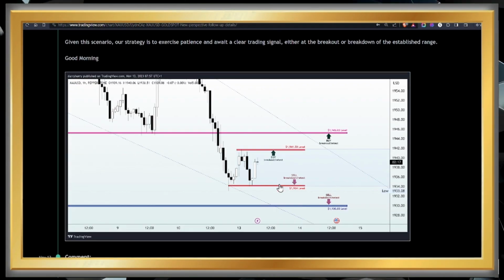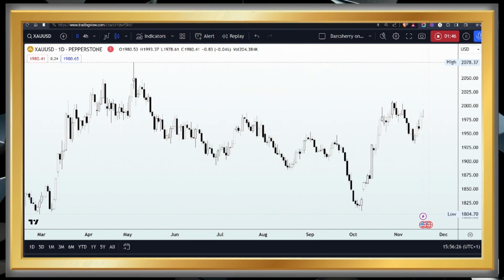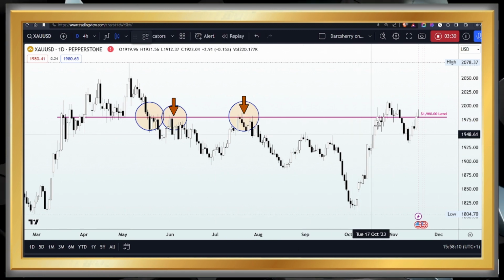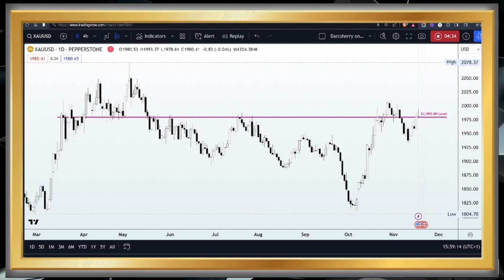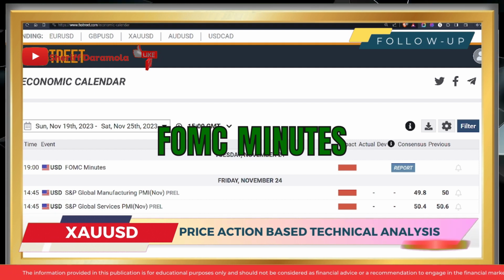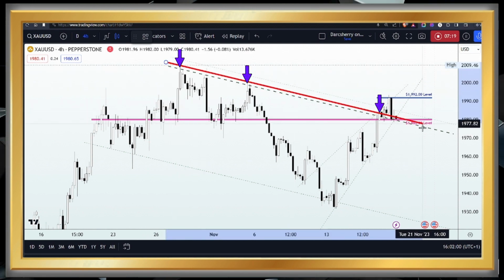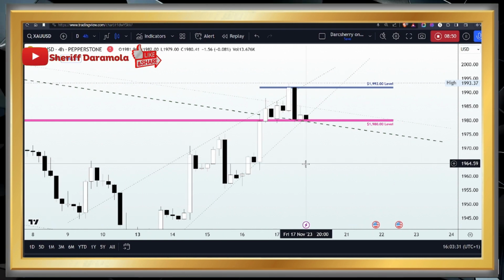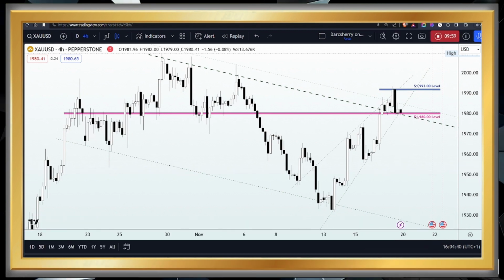XAUUSD Price Action Analysis | Gold Market Insights and Continuity of the Uptrend | 20 - 24 Nov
In Friday's session, the XAUUSD experienced a slight uptick, closing the week at $1,980 after reaching a high of $1,995. However, this price increase was halted by hawkish comments from Federal Reserve officials, following the release of strong US housing data that led to a modest rise in US Treasuries.

October's Housing Starts showed a 1.9% increase compared to September's 3.1% rise, while Building Permits rose by 1.1% after a 4.5% decline in the previous reading.

Federal Reserve Bank of Boston President Susan Collins noted evidence suggesting favorable financial conditions for the Fed and welcomed the recent cooling in inflation. However, she also mentioned that she would not rule out additional firming, which caused some concern in the markets.

Overall, the XAUUSD continues to exhibit a bullish bias.

XAUUSD Technical Analysis:
In this video, we dissected the XAUUSD chart from a technical standpoint, analyzed the key levels, analyzed historical price moves, market behaviors, and buyer-seller dynamics, and uncovered potential trading opportunities.

The $1,980 zone will be our center stage for this week. Its historical significance makes it a crucial point. If the bullish momentum is sustained then the breakout/retest of this zone and $1,992 will serve as a platform for new highs. However, if the price breaks down the $1,980 and selling pressure persists below the zone, we could witness renewed selling pressure back into the demand zone at the $1,900 zone.

Dive into the latest Gold market dynamics! Discover how escalating Middle East tensions and renewed decline in 10-year Treasury yields and their impact. Stay informed for strategic investment decisions.📺🔔💼

0:04 Disclaimer
0:08 Introduction to XAUUSD price action analysis
0:39 Reference to last week's daily commentaries and results
2:05 Disclaimer
2:45 XAUUSD Technical analysis on Daily Timeframe
4:50 Macroeconomic event for the week and XAUUSD News and Events
6:50 XAUUSD Technical analysis on 4H Timeframe
7:45 Conclusion on next week's projections/XAUUSD Price Forecast